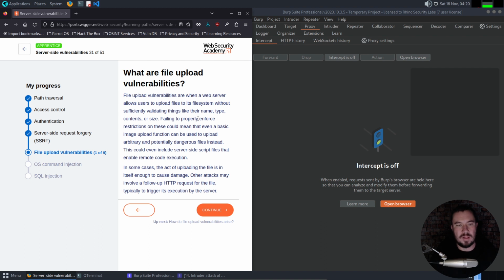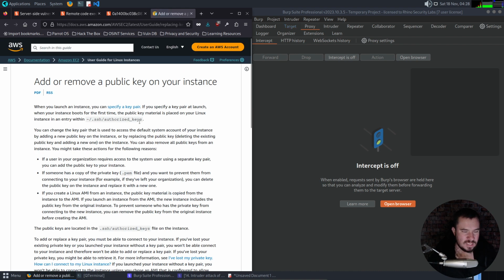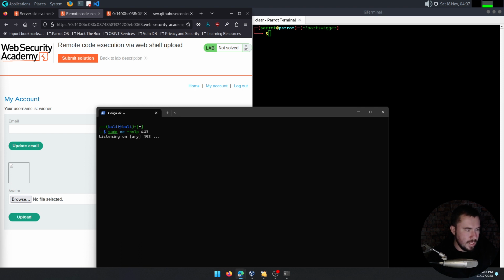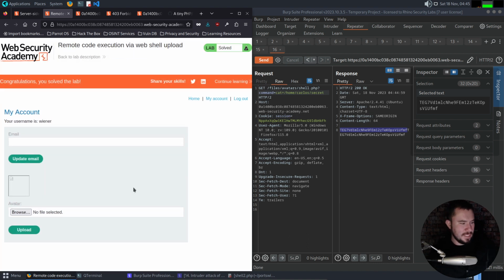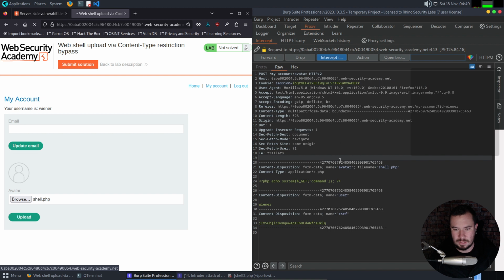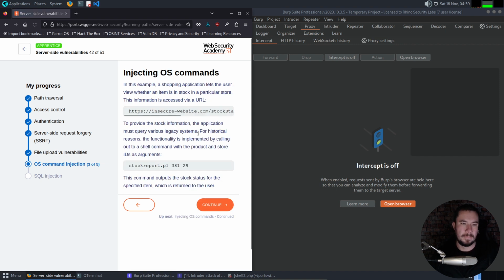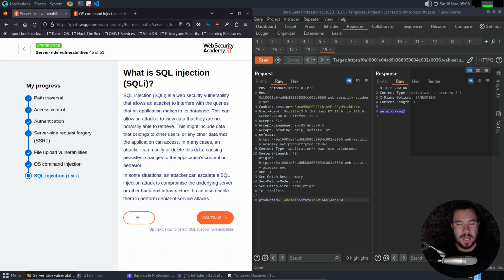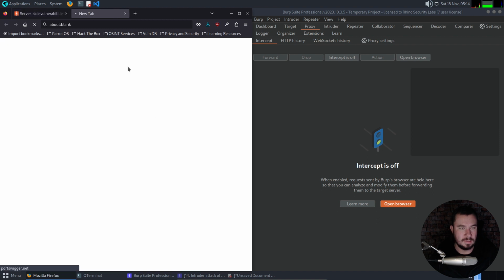Server-Side Vulnerabilities - Part 2 -- [Web Security Academy Learning Path]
📚 Resources:
Enroll in my Courses (search for Tyler Ramsbey)

--- In this video, I finish working through the brand new "Web Security Academy Learning Path" on Server-Side Vulnerabilities. We learn both theory as well as practice each vulnerability in hands-on labs.

In this second video, I cover the following sections in full detail:
- OS Command Injection
- SQL Injection